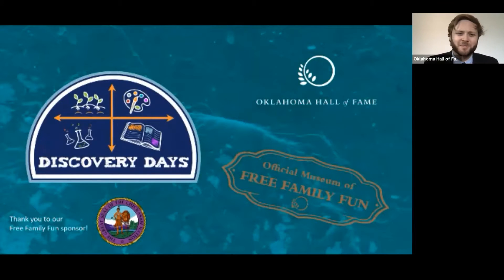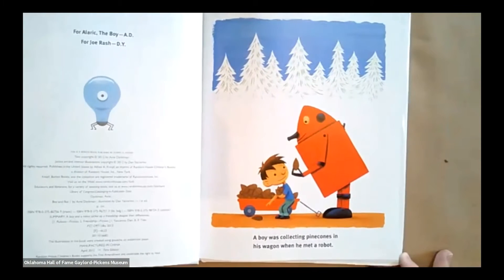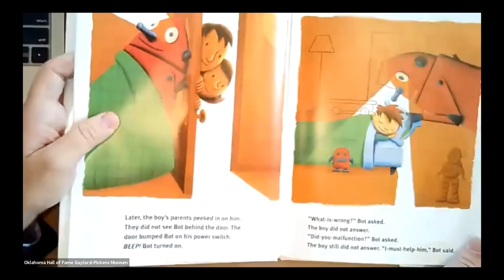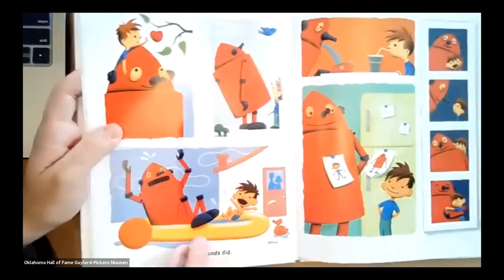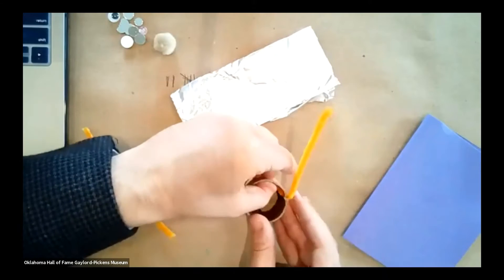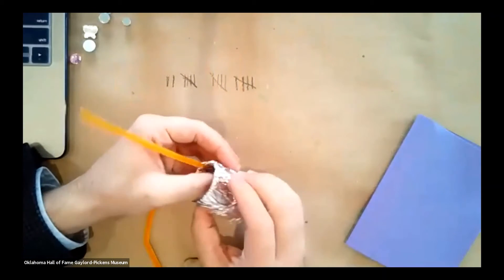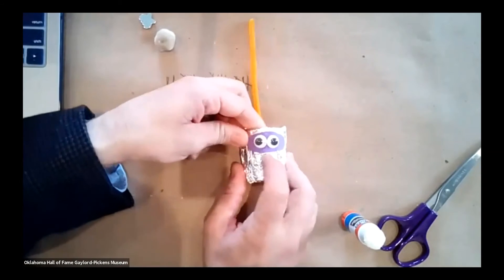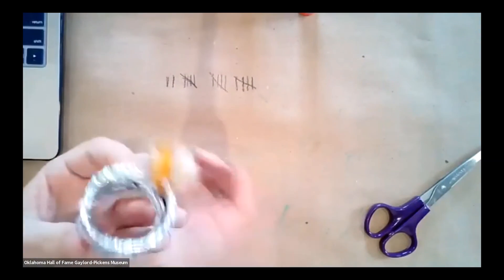Discovery Day June 8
Today we enter the world of robotics! We'll first learn about Oklahoma Hall of Fame member James Edwin Webb before we read Boy + Bot! Then we'll make robots out of some fun materials.